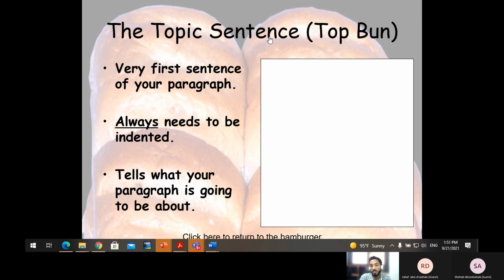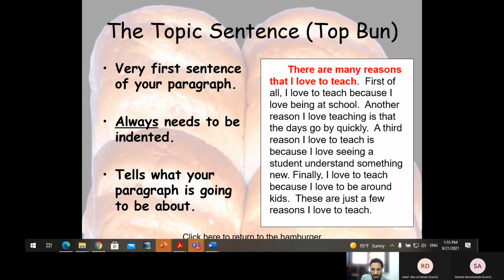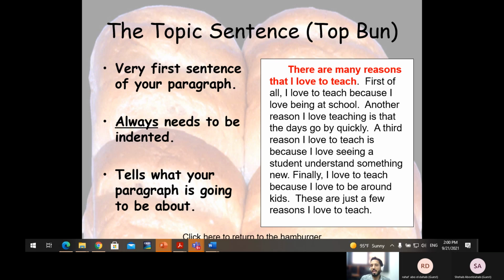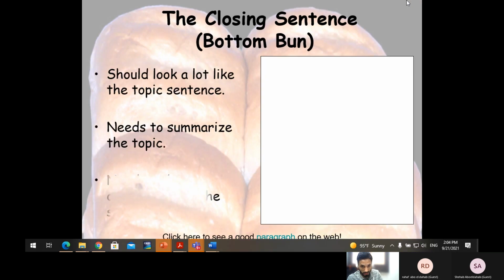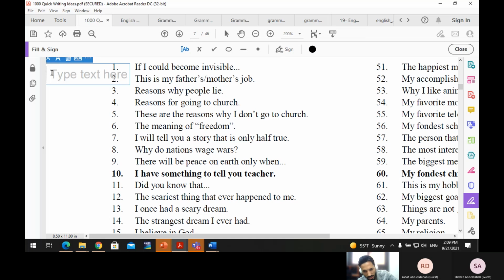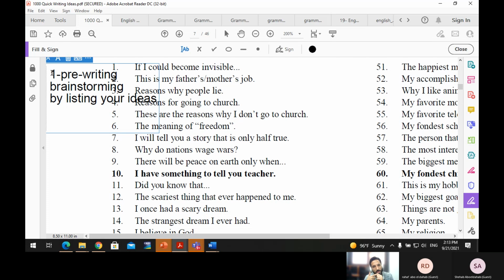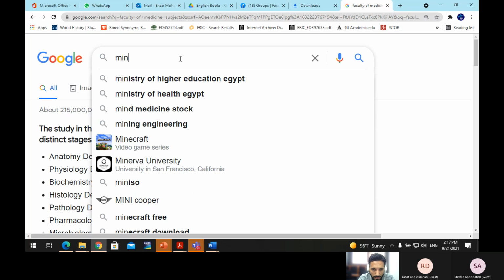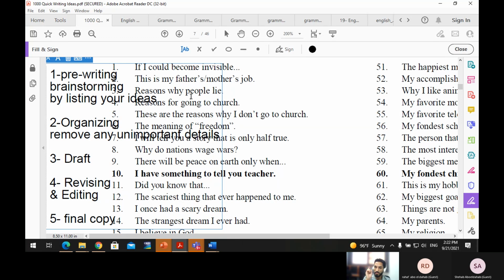How to Write a Sandwich Paragraph I Dr. Ehab Fouda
A sandwich paragraph is a writing structure that helps you present a clear and coherent argument or idea. It involves organizing your paragraph in three main parts: the top slice, the filling, and the bottom slice. Think of it like building a sandwich where the "bread" holds the filling together. Here's how you can write one:

1. Top Slice (Topic Sentence)
The topic sentence is the first part of your paragraph, and it introduces the main idea or argument. It tells the reader what the paragraph will be about.
Make sure the topic sentence is clear and directly related to your thesis or main argument.
Example: "Exercise has numerous benefits for mental health."

2. Filling (Supporting Details)
The filling consists of the evidence or details that explain and support the topic sentence. This is the meat of your paragraph.
You can include examples, facts, data, or explanations that further clarify or prove your point.
Be sure to provide enough information to make your argument strong and convincing.
Example: "Research has shown that physical activity helps to reduce symptoms of anxiety and depression. Regular exercise increases the release of endorphins, which are natural mood boosters. Additionally, being active can reduce stress levels and improve overall cognitive function."

3. Bottom Slice (Concluding Sentence)
The concluding sentence wraps up the paragraph and reinforces the main idea. It should tie everything together and may also transition to the next paragraph or idea.
While the concluding sentence can be a restatement of the topic sentence, try to express it in a slightly different way to avoid repetition.
Example: "In short, regular exercise not only strengthens the body but also enhances emotional well-being."

Example Sandwich Paragraph:
Topic Sentence:
"Exercise has numerous benefits for mental health."

Supporting Details:
"Research has shown that physical activity helps to reduce symptoms of anxiety and depression. Regular exercise increases the release of endorphins, which are natural mood boosters. Additionally, being active can reduce stress levels and improve overall cognitive function."

Concluding Sentence:
"In short, regular exercise not only strengthens the body but also enhances emotional well-being."